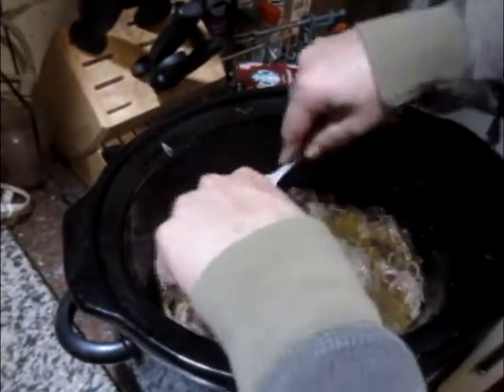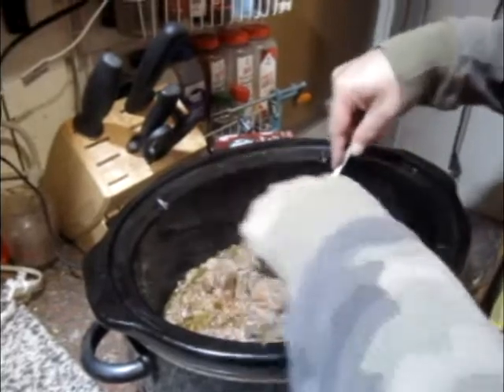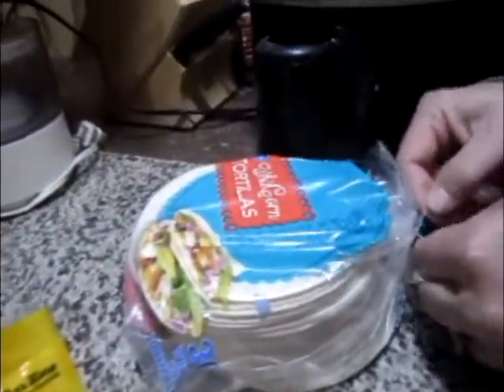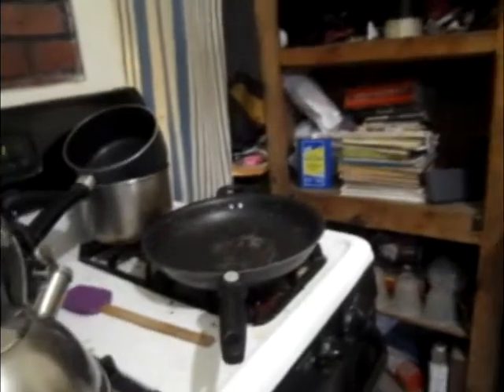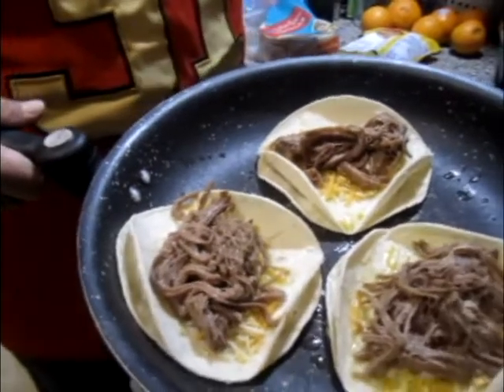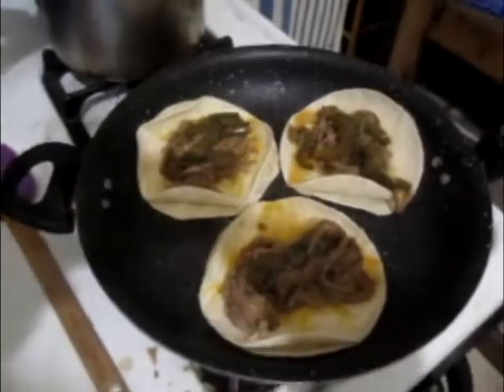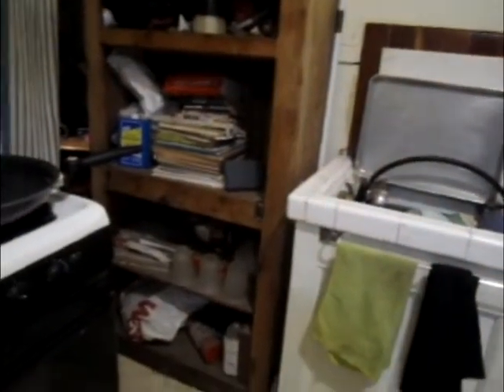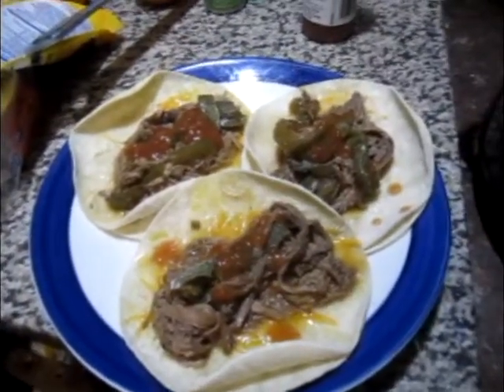Street Tacos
Cooking show